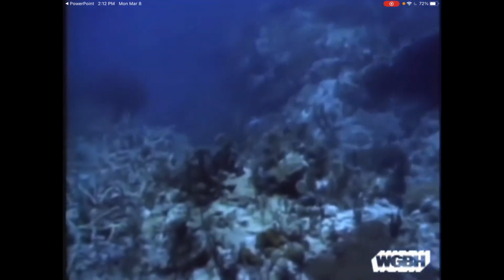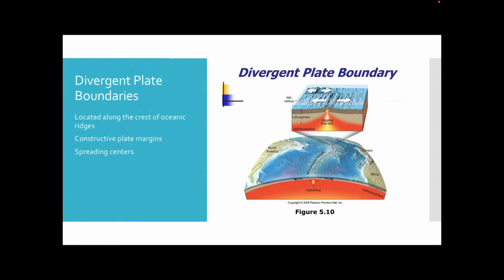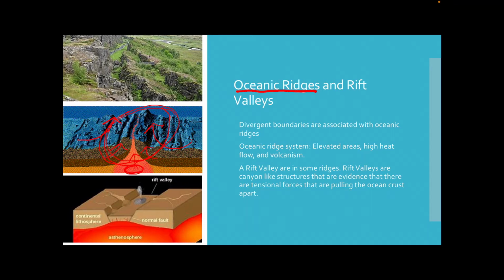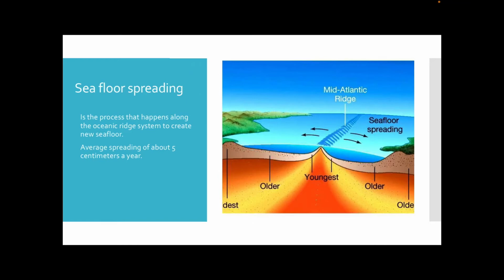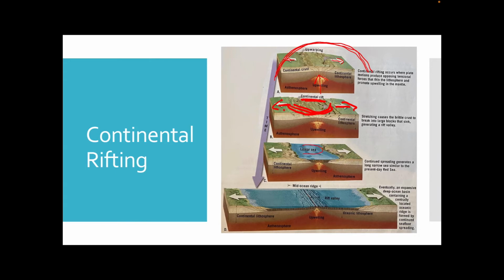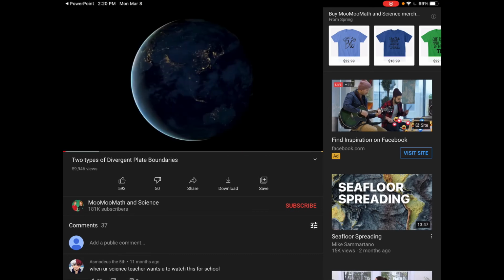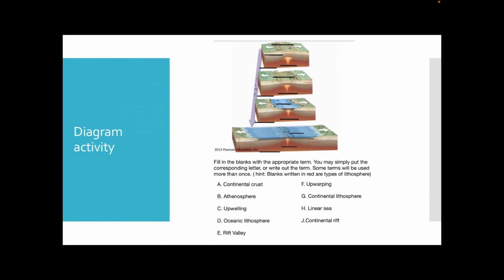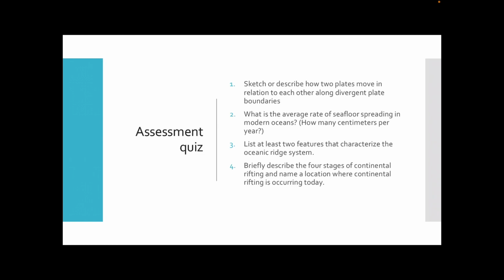Divergent boundaries and sea floor spreading